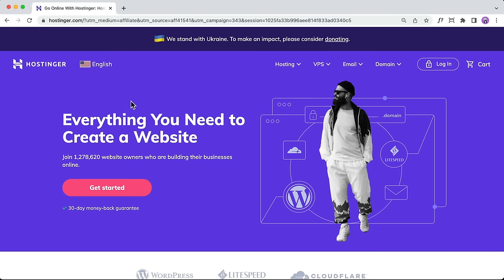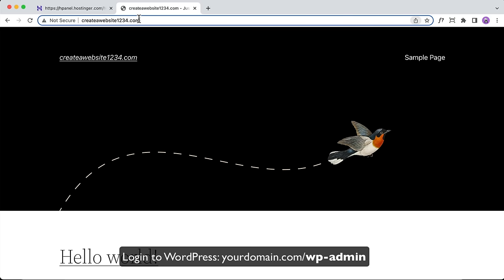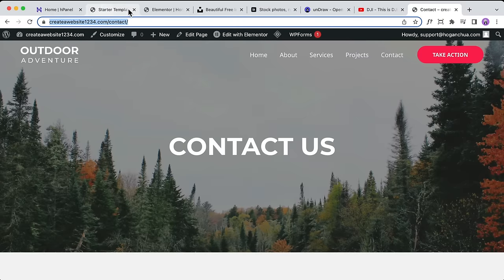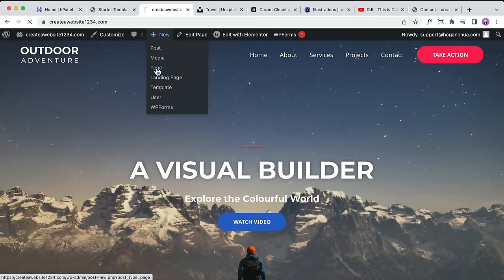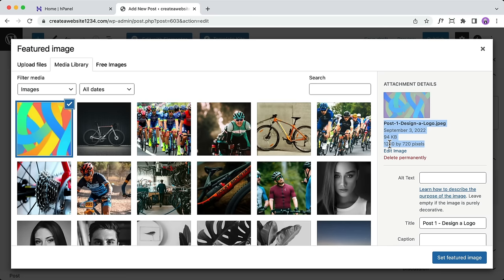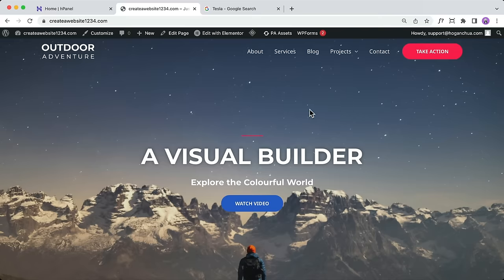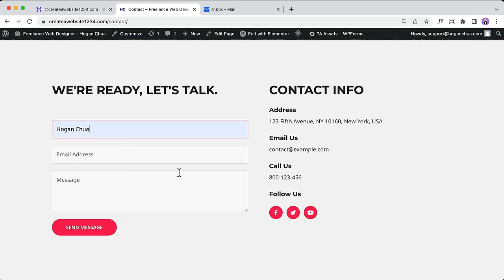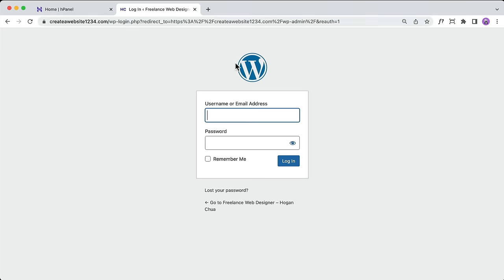Hostinger Tutorial - Create a WordPress Website & Blog (Step by Step)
Learn how to create ANY website & blog with Hostinger & WordPress for beginners.

Timestamps

0:00 - Intro
0:15 - What is Hostinger?
0:50 - Benefits of Using Hostinger
2:36 - Choosing the Right Plan on Hostinger
7:15 - Setup Hostinger Account & Claim Free Domain
14:19 - Login to WordPress (to Edit Site)
15:15 - WordPress Basic Settings
16:53 - Enable Free Whois Domain Privacy & SSL
18:10 - Install Free Theme & Template
22:22 - Elementor Builder Basics
32:55 - Create a New Section
36:03 - Make Website Mobile Friendly
37:24 - Add Pages & Display on Menu
40:50 - Set Transparent Header
42:32 - Page Vs Post & The Importance of Blog Posts
47:08 - Add Posts & Blog Page
1:00:28 - Add Logo & Customise Header + Footer
1:11:40 - Contact Form & Google Map
1:14:56 - Create Free Professional Email & SMTP Setup
1:20:40 - Congrats & Final Tips

(Gives you access to more widgets, options, customizations & support)

Resources

- Create free logos, graphics, free pro trial.